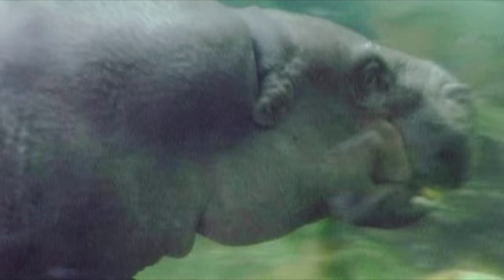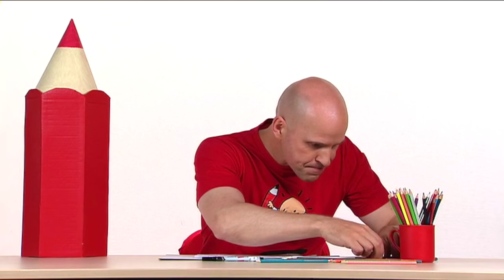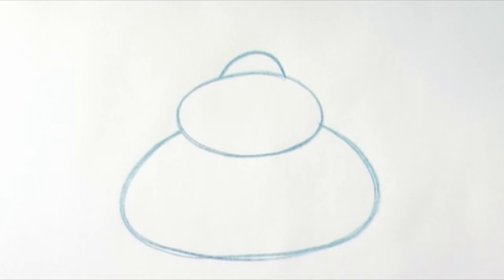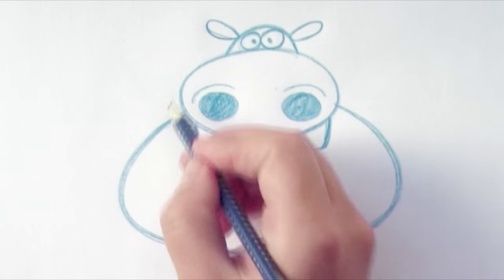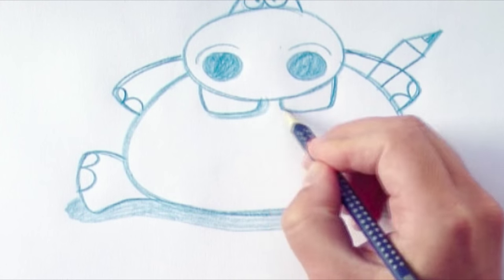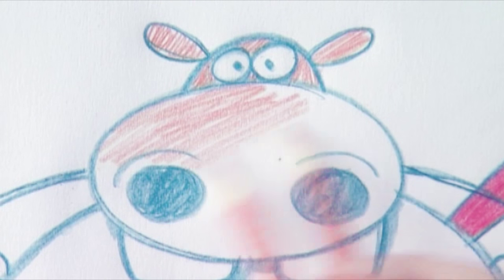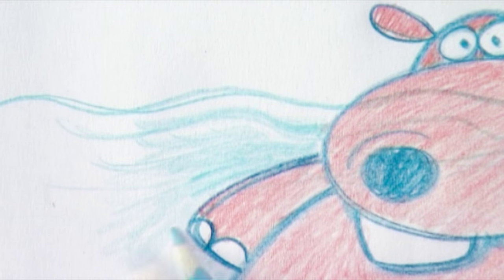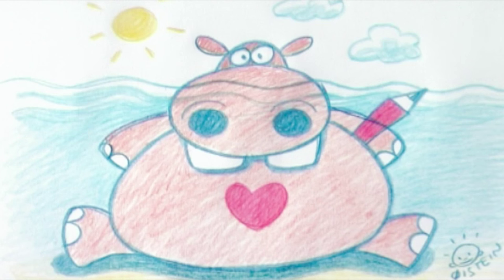How To Draw A Hippo | Art Ideas For Kids | Øistein Kristiansen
Learn how to draw a hippo with this easy step by step drawing exercise by Øistein Kristiansen

Every Tuesday and Friday I upload new art videos.